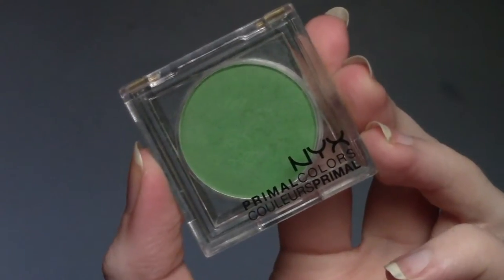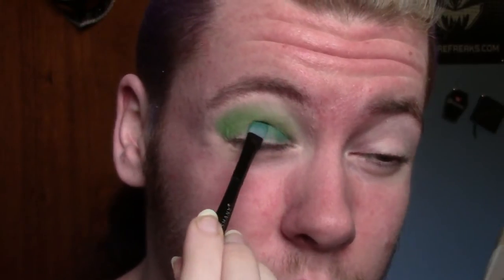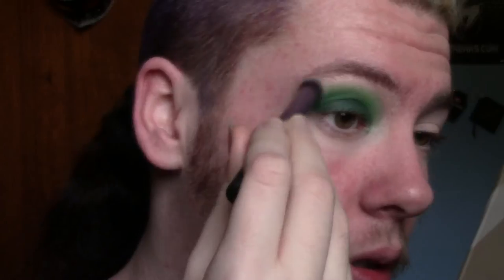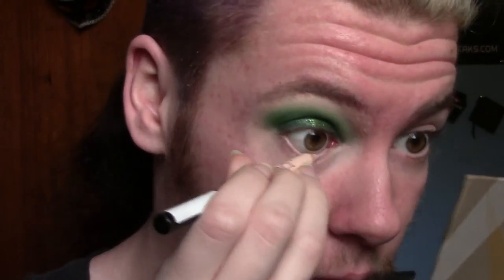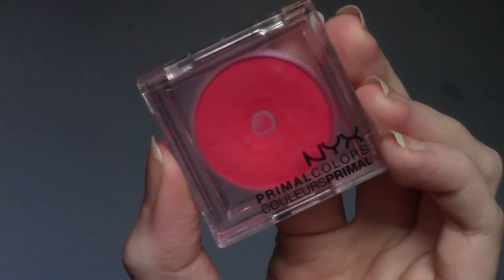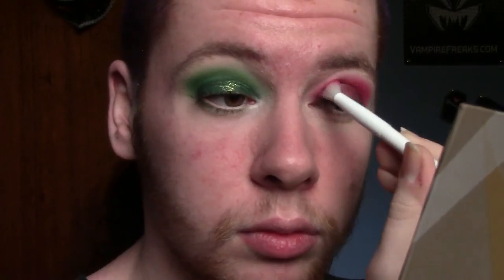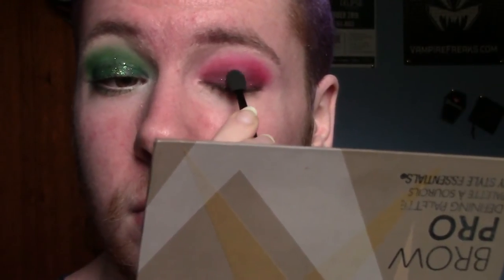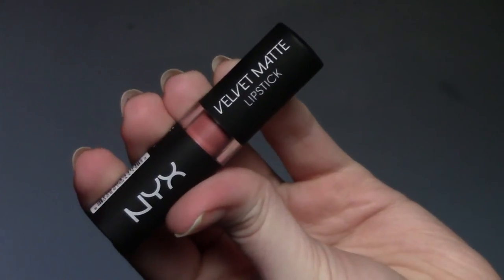Bright, Bold & Glittery Two Toned Eye Christmas Makeup Tutorial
Because who wants to look subtle and generic on Christmas?

Eyes:

Lightest nude shade and black shades from the Makeup Revolution Ultra Mattes palette

Nyx Primal Colors in Hot Red and Hot Green

Dark green and deep green shades from the Elf Geometric palette

Nyx single eyeshadow in Diamond Lust

Korpse Kosmetics glitter in Exile

Wet n Wild Color Icon glitter in Groupie

Lips:

Nyx Velvet Matte lipstick in Beach Casual

Face:

Wet n Wild Coverall foundation in Fair

Elf Translucent Mattifying powder in Translucent

Highlight shade from the City Color Contour Effects palette

Song in intro: Alexandra Martin - Burden of Hope (instrumental)

Song in video: Cathode - Set You Free

Links